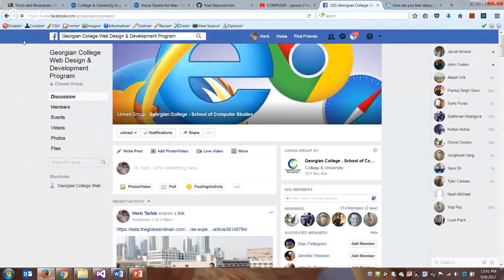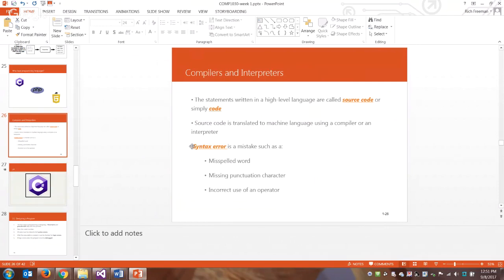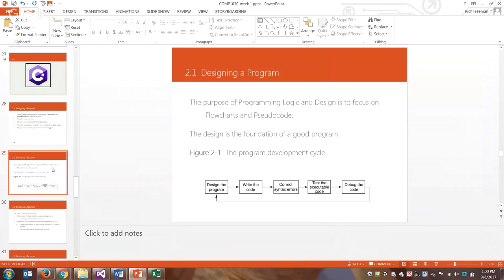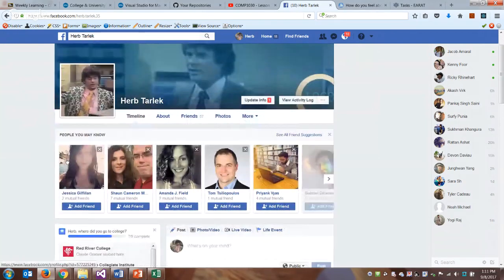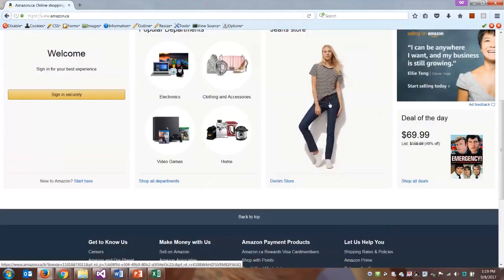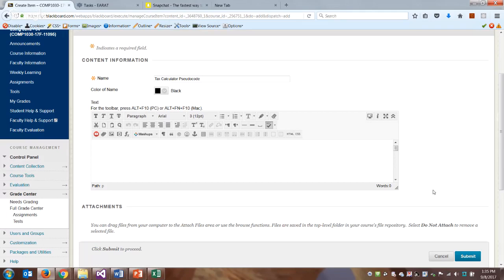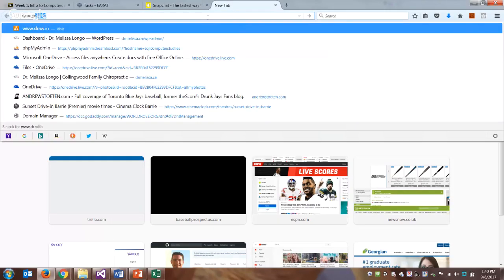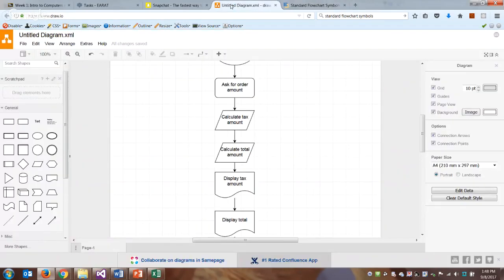COMP1030 - Lesson 1 - Part 1 - F2017